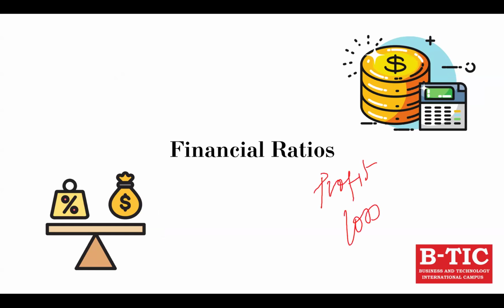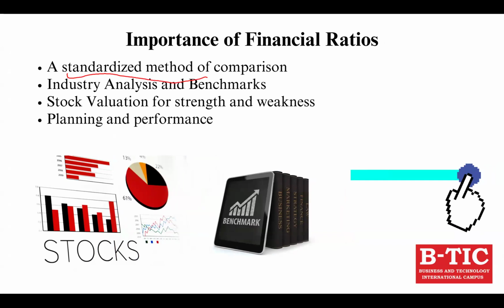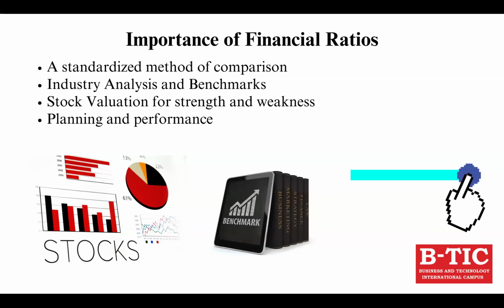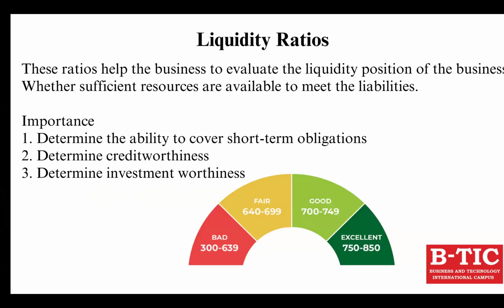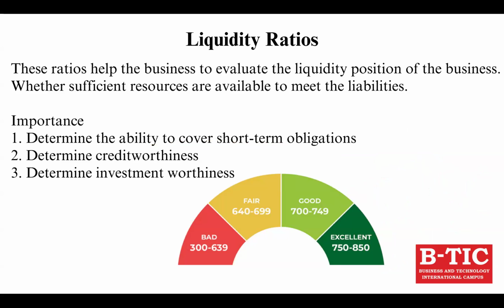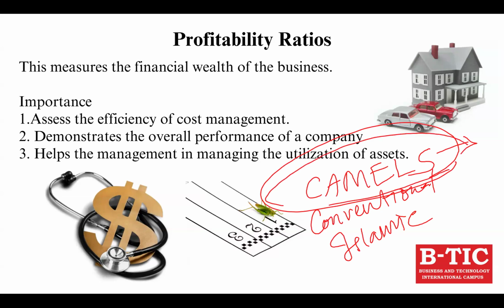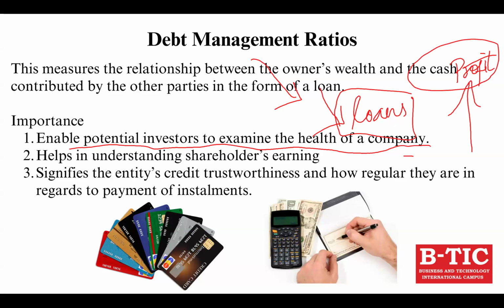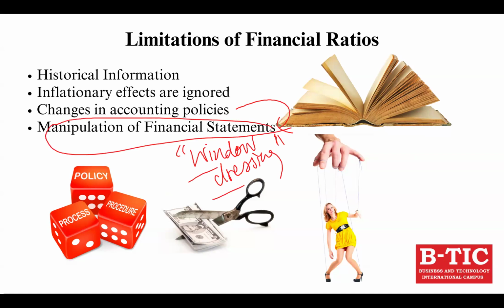Session 08 - Financial Ratios